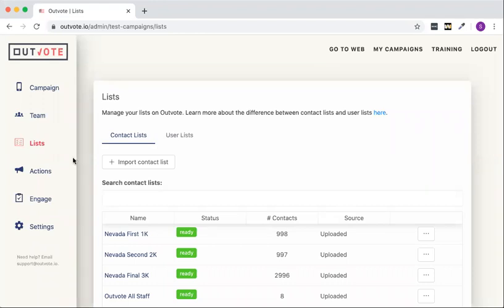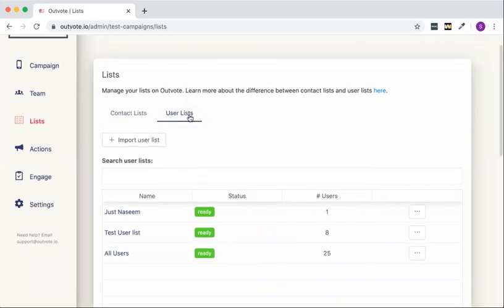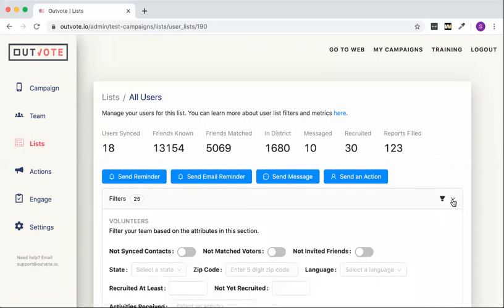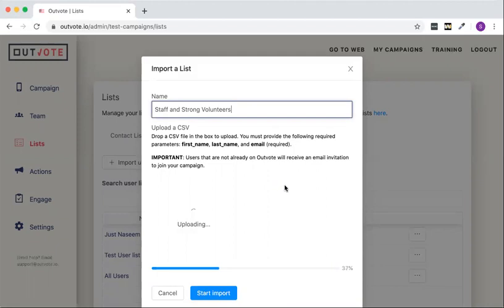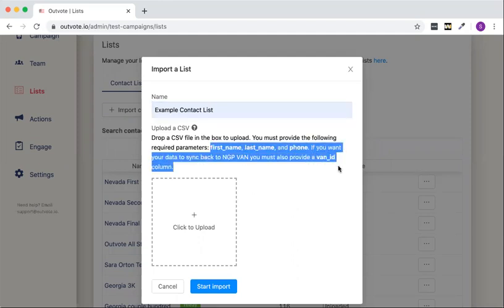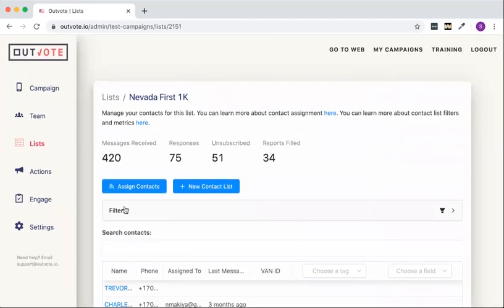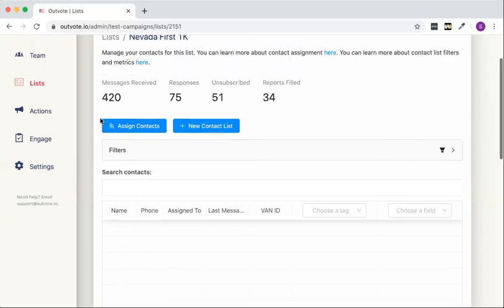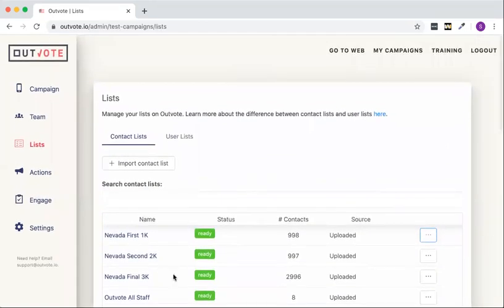Navigating Outvote Admin: Lists